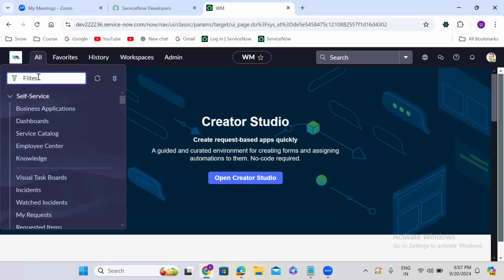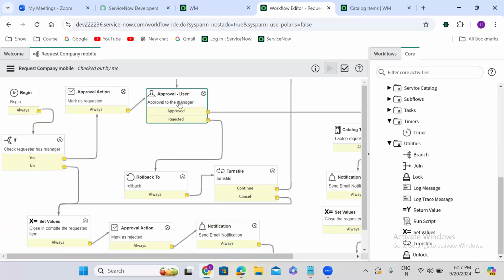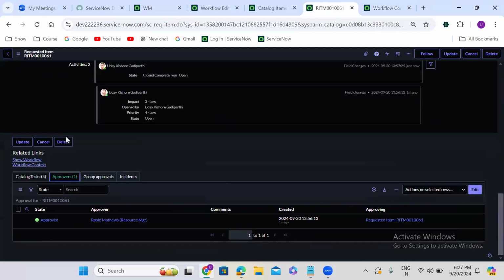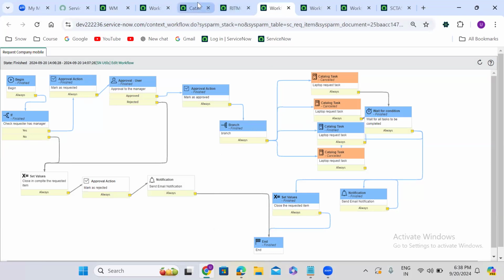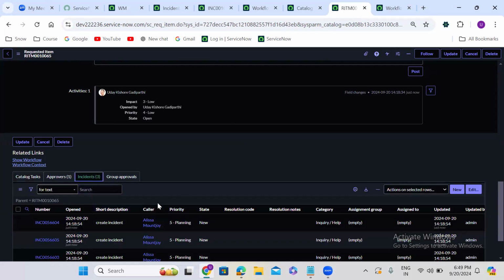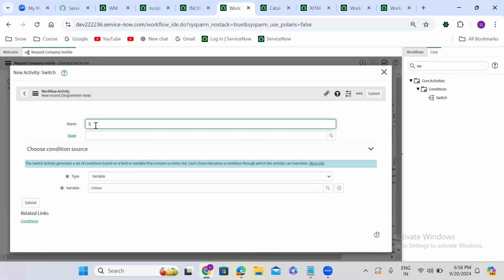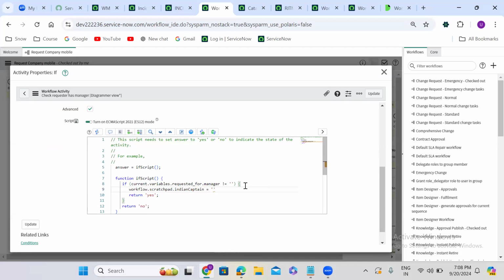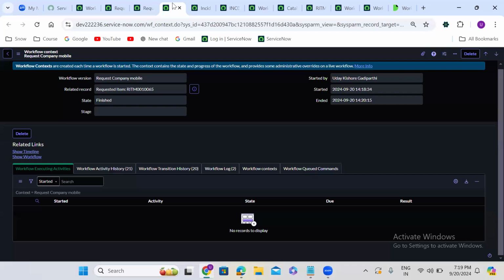ServiceNow Workflows explained in detail by Uday Gadiparthi.Contact us at 6304422358